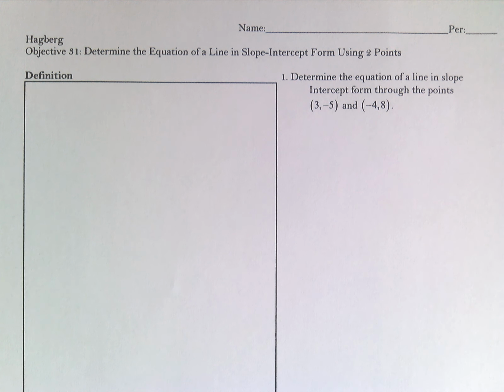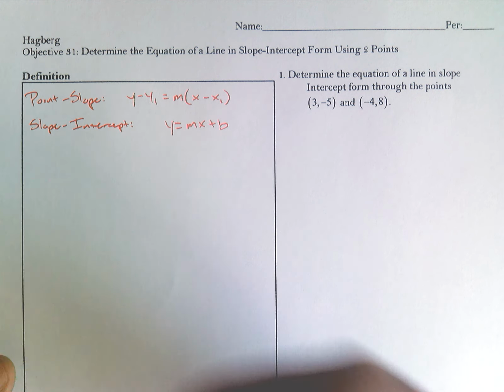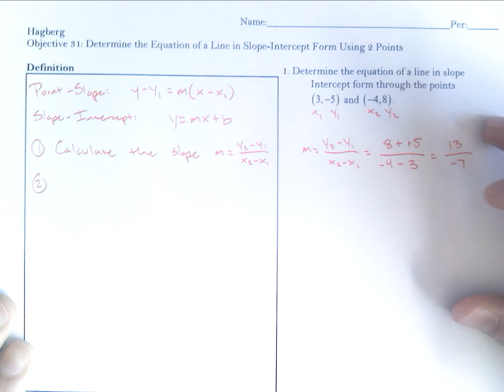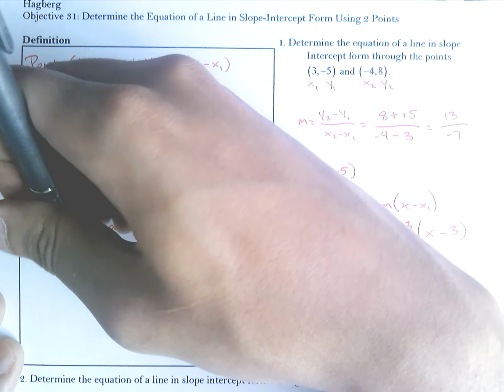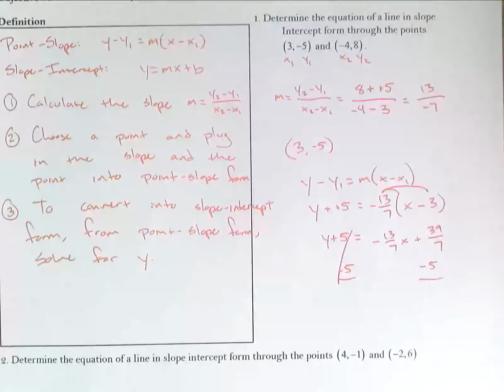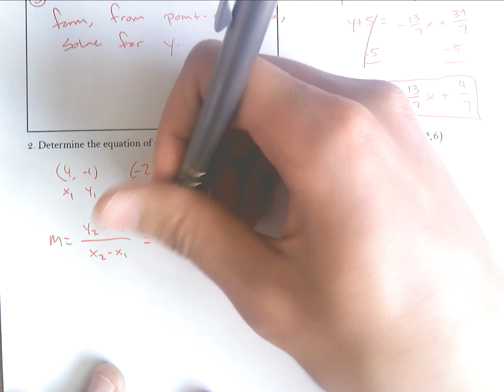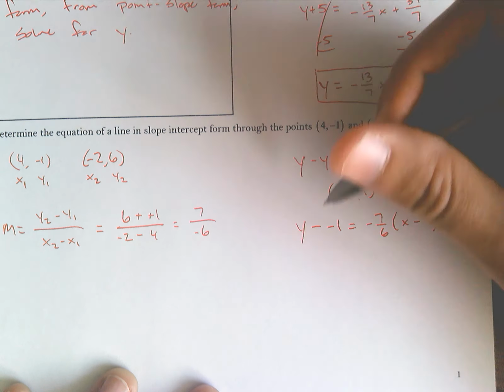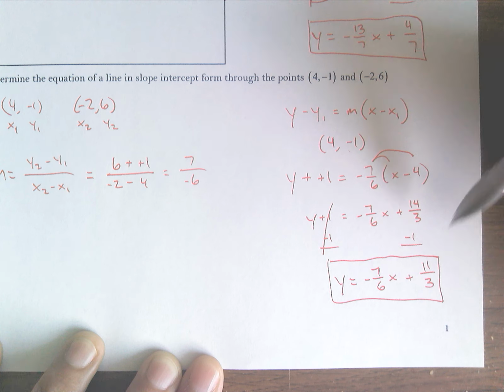Objective 31: Determine the Equation of a Line in Slope-Intercept Form Using 2 Points